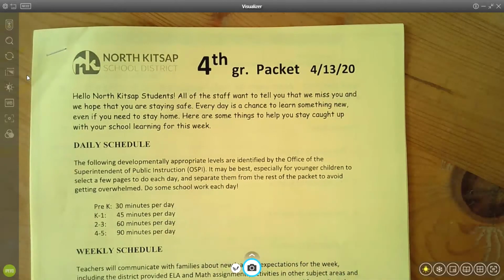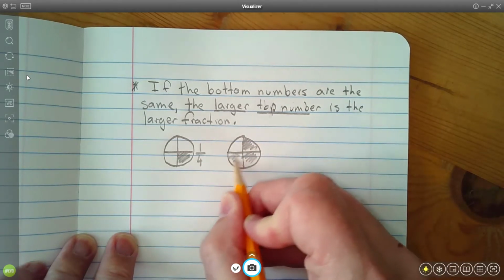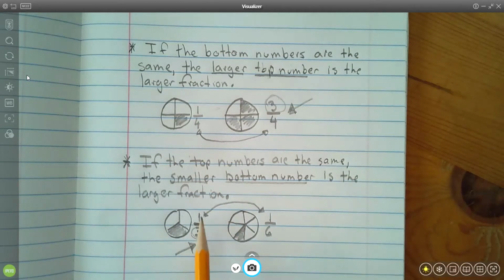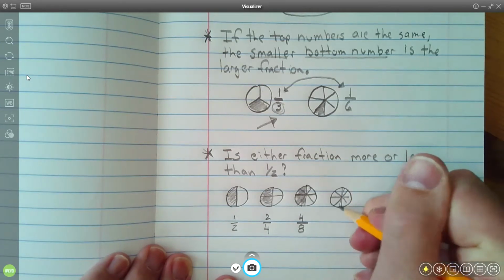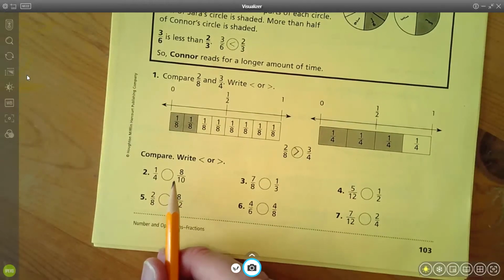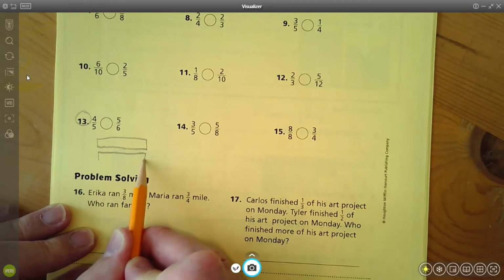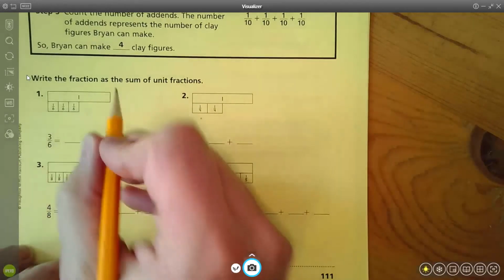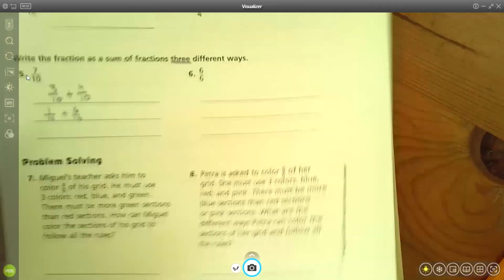4-13-2020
Packet Walkthrough